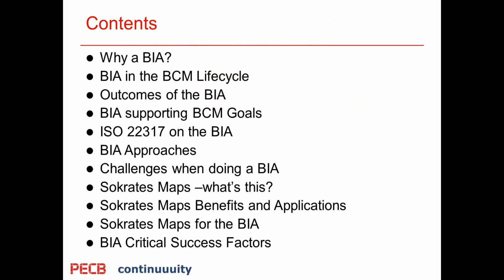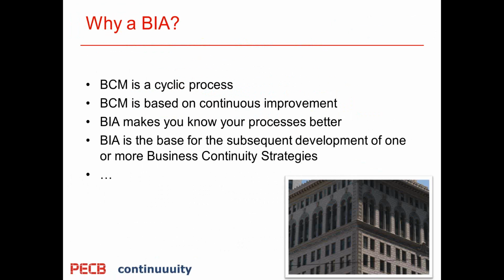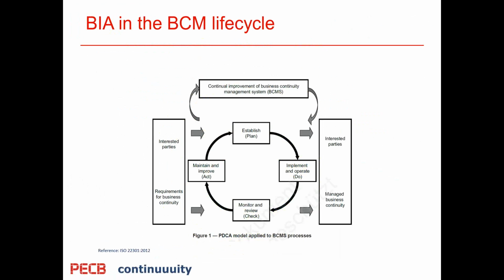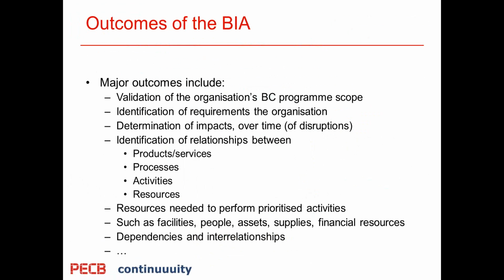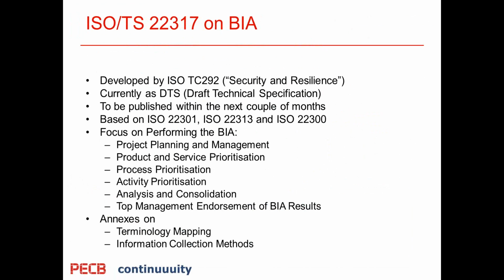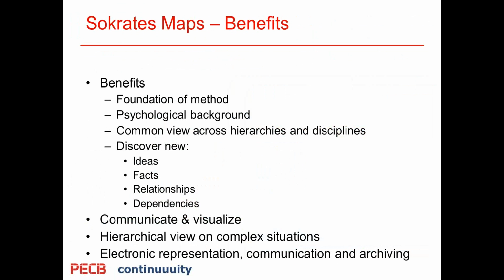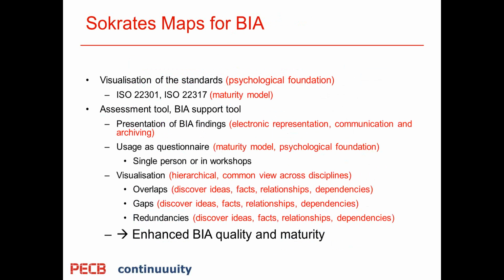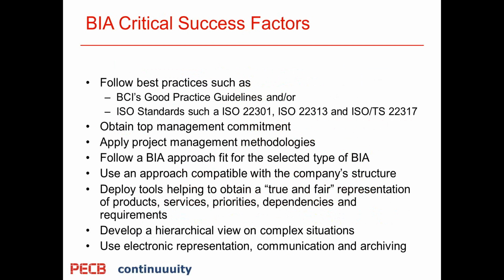The Importance of Business Impact Analysis ISO 22317